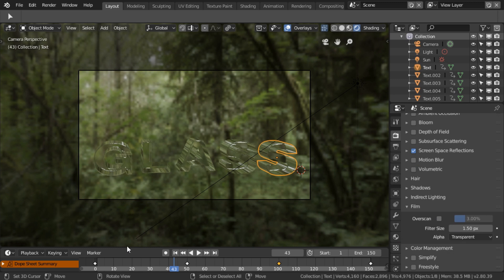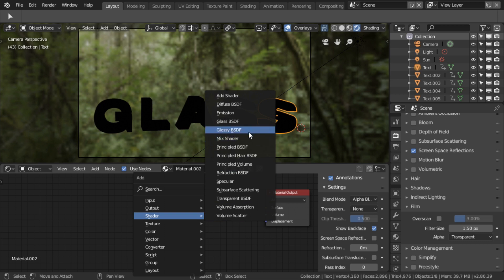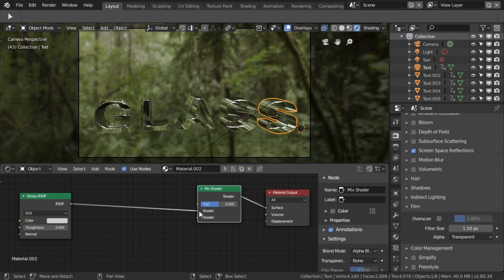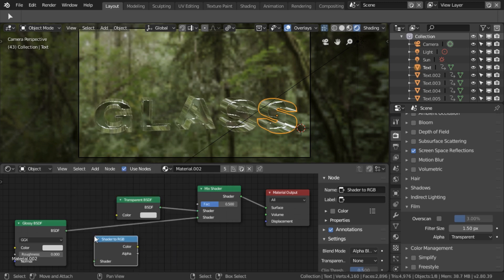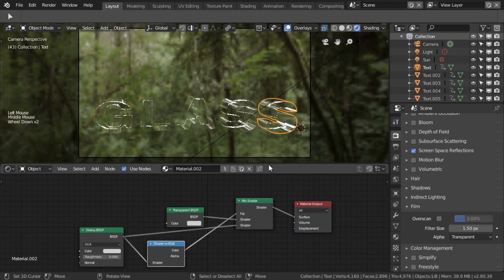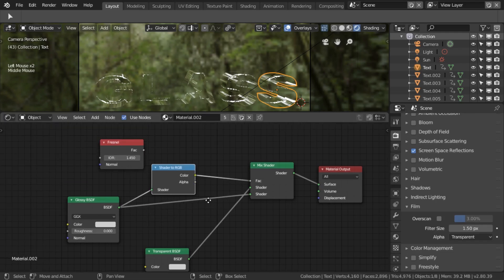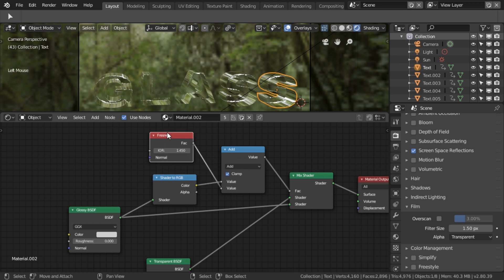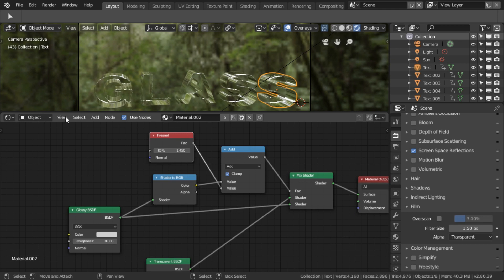Eeve + Alpha : Glass - no refraction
The eevee and alpha series continues with the first of 3 videos on glass:

1: No refraction
2: Refraction
3: Refracting the background video